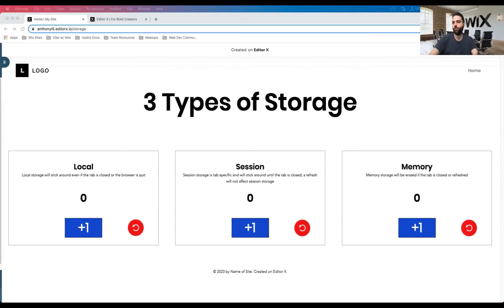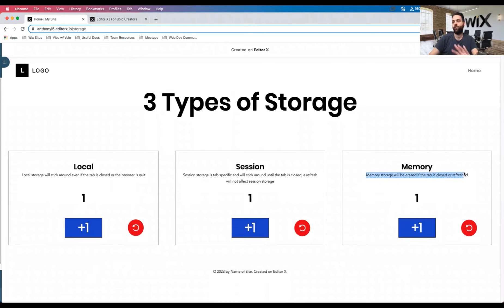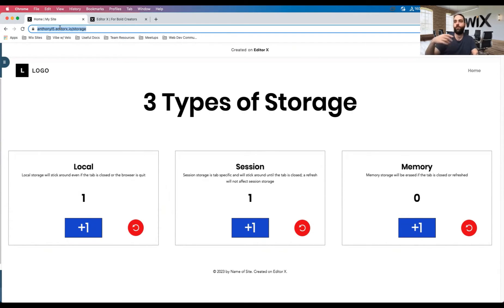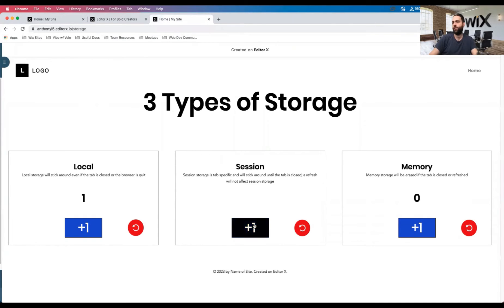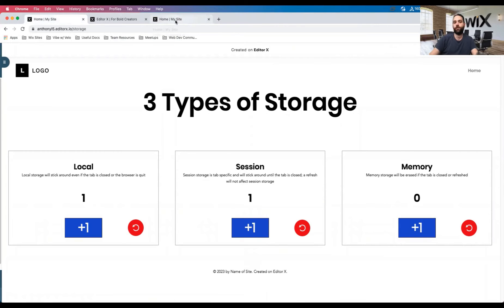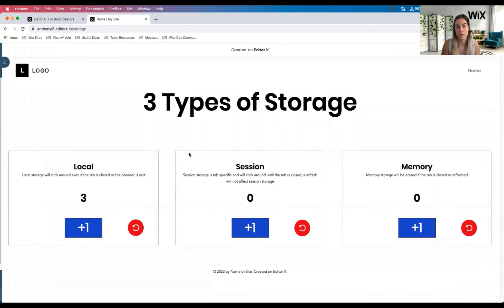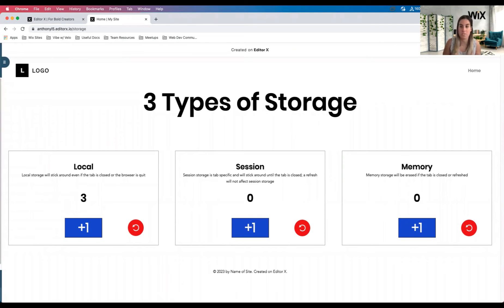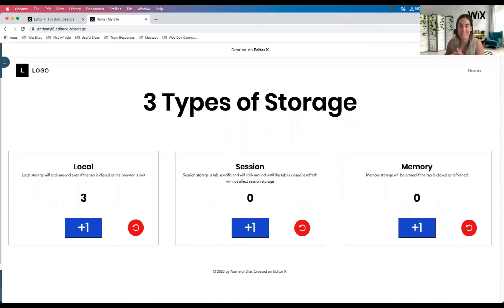Intro to the Wix Storage API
Learn how to use the Wix Storage API and understand different types of storage

Description

In this video you will get to know the Wix Storage API and how client side storage works on your Wix site.  By the end of this video you will understand common use cases for storage and understand how this API functions in Wix.

Note:  The name of this API has changed which affects the import. See the documentation link below for more details.

Timestamps:

01:23 🛒 What is client side storage?
02:20 📦 Overview of three storage types (local, session, memory)
05:34 📑 Storage for multi-stage forms
06:41🍪 Cookies vs. storage
08:34📏 Differences storage when building on Wix (local/session) and browser native storage